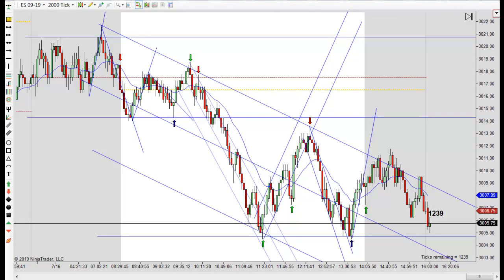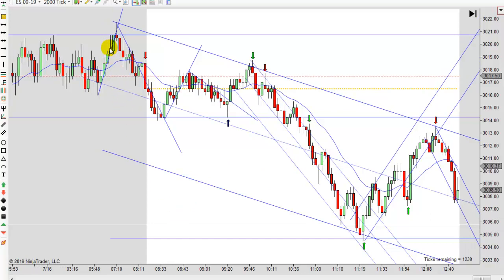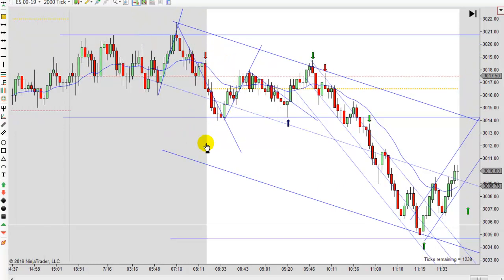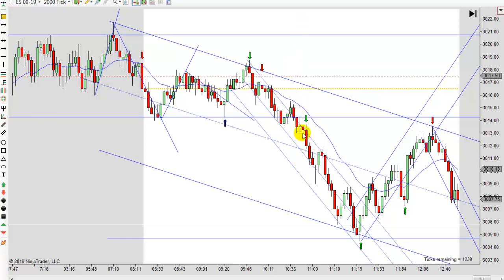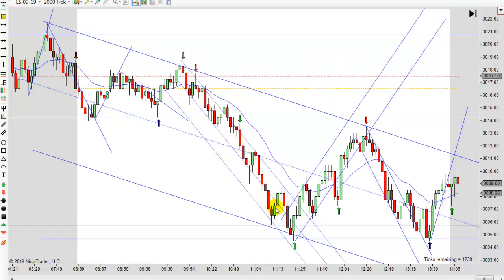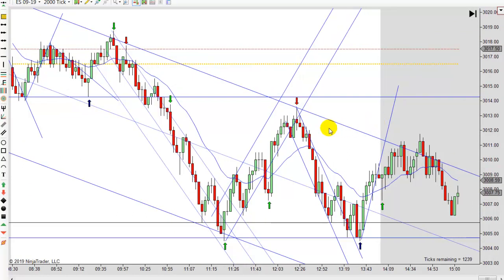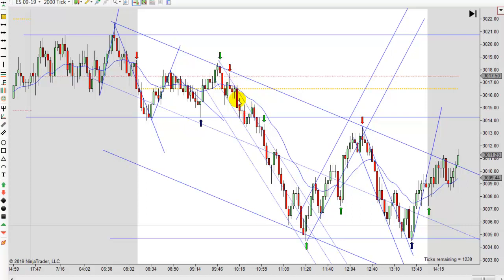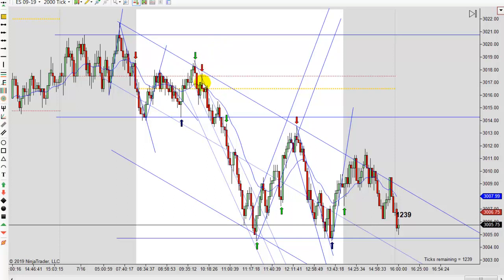Learn How To Day Trade With Price Action 07-16-2019